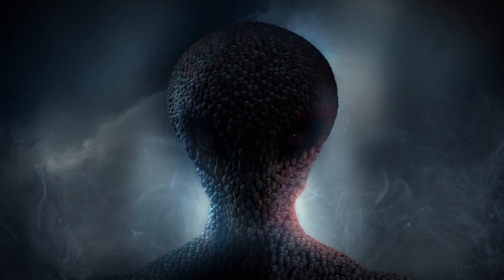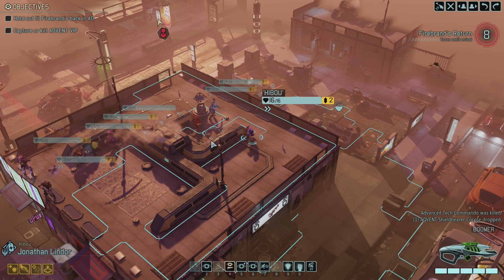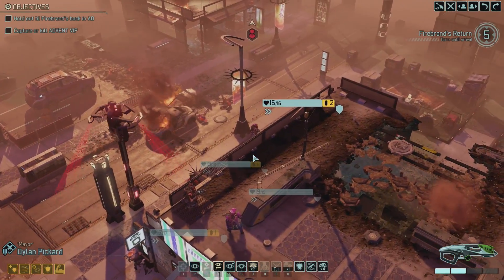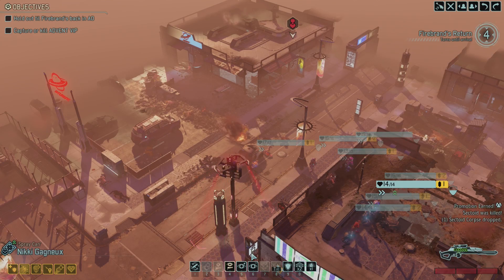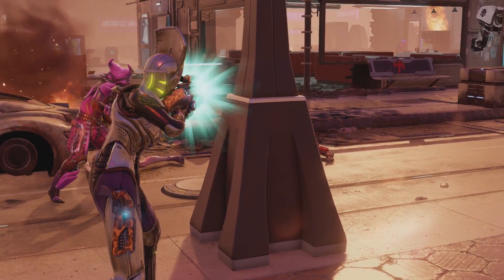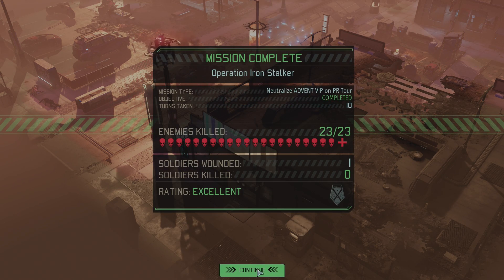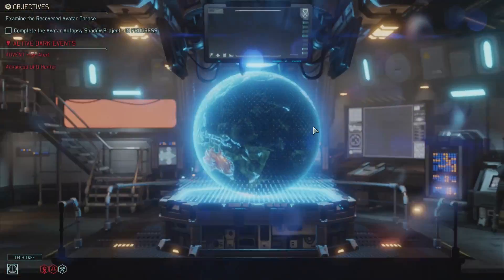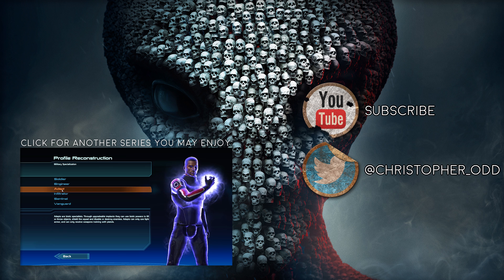XCOM 2 - Part 54 - VIP ON TOUR - Let's Play - [Season 3 Legend Modded]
XCOM 2 modded campaign is here! This is episode 54 of our Let's Play XCOM 2 with mods on Legend! This playthrough will focus on 4 specific mods listed below. In part 54 we try to capture a VIP on Tour.